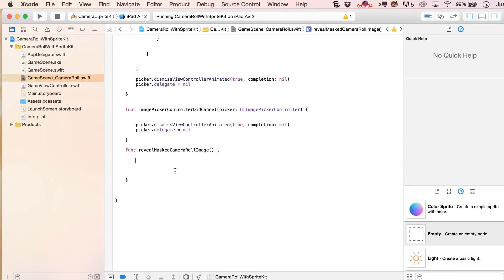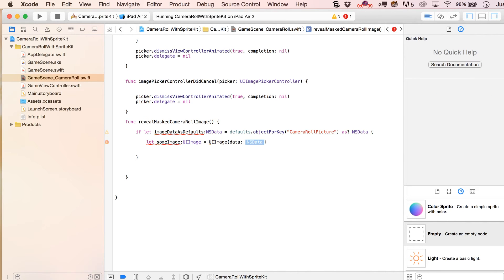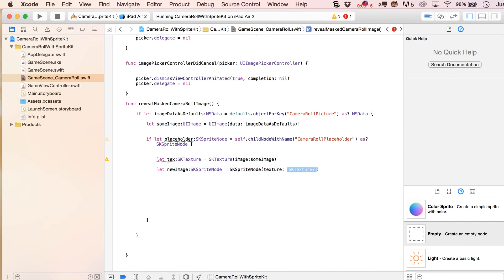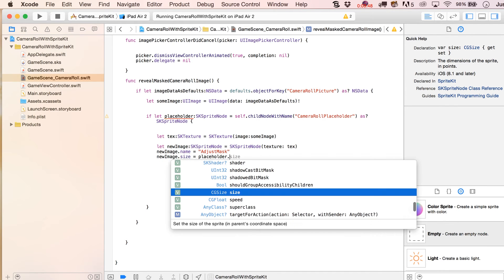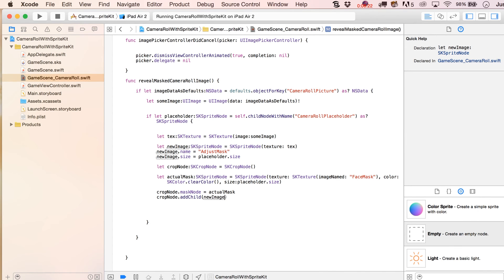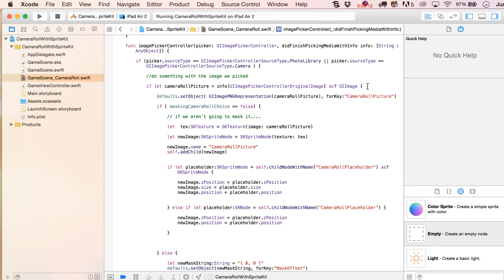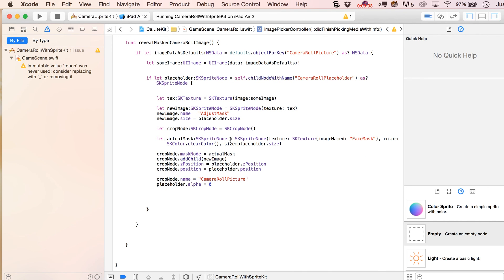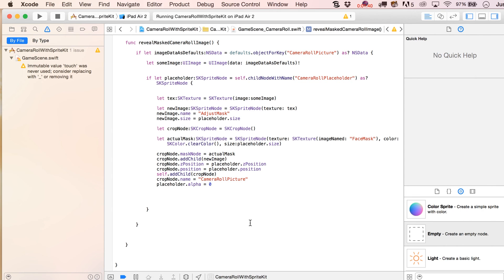Camera Roll Sprite Kit Project with iOS9 - Part 3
Learn how program a SpriteKit and Swift 2 based app that allows user's the option to add pictures from their camera or camera roll into the game or scene, mask the images, then adjust the layout of the picture within the mask (zoom in / out, move it, rotate, squash and stretch it). The edited masked-image can then appear in ANY other scene throughout the lifespan of the app (it's saved as an NSUserDefault).